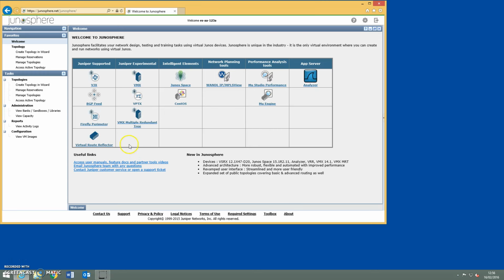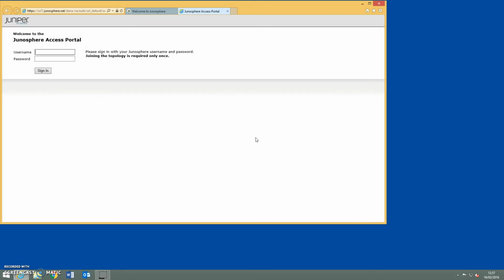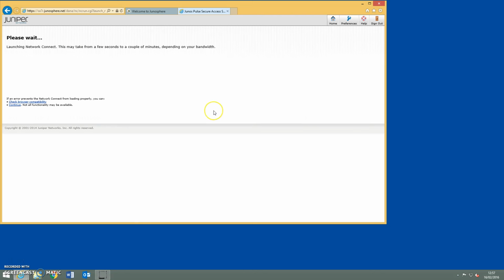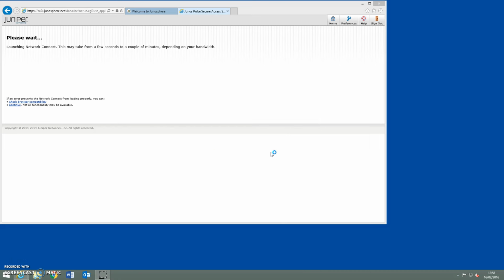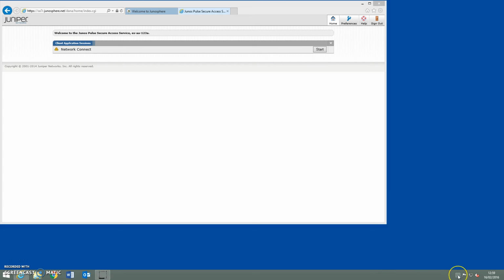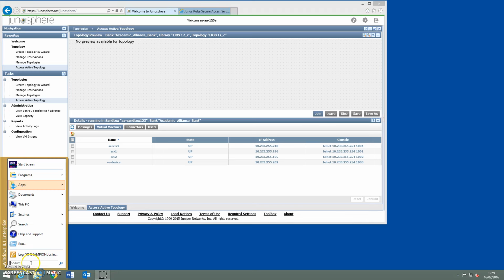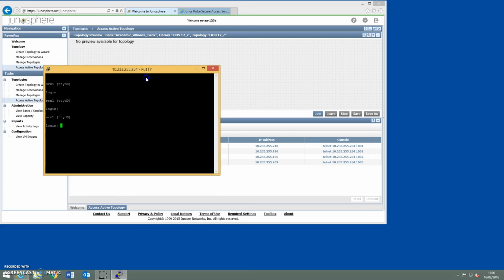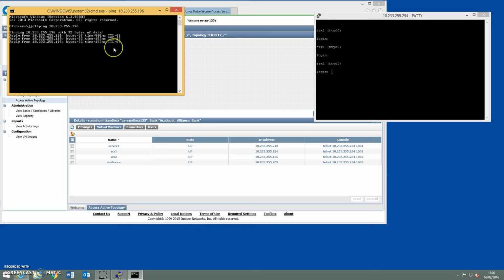Junosphere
This is a demonstration of using the Junosphere environment at the university.  This is to let you see how easy this is before you attend the Boot-camp we have arranged in March.
Thanks and see you there

Justin.